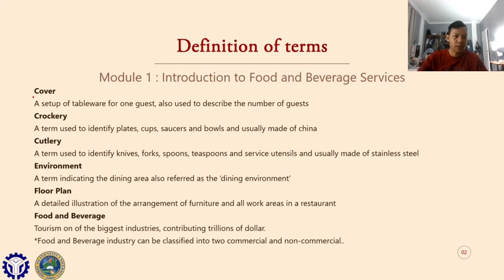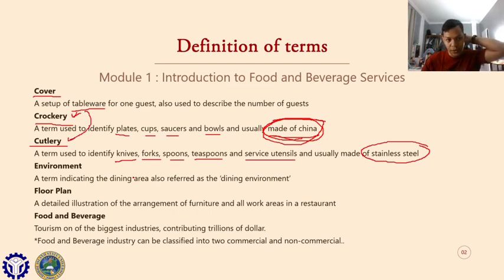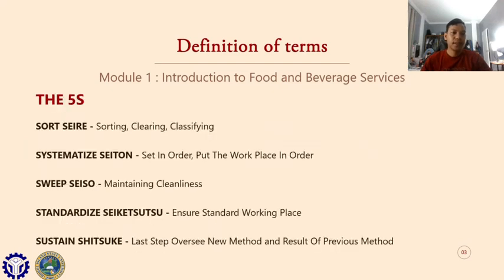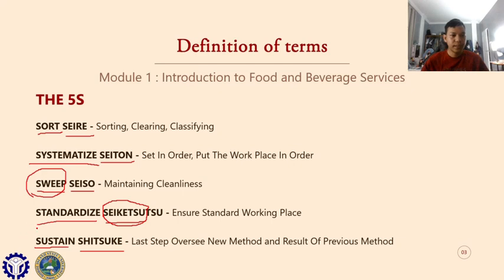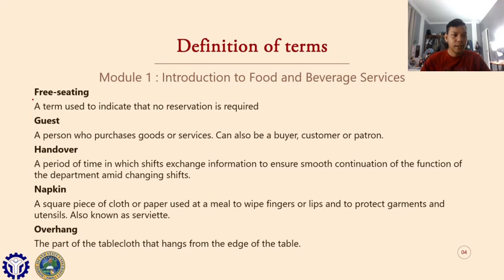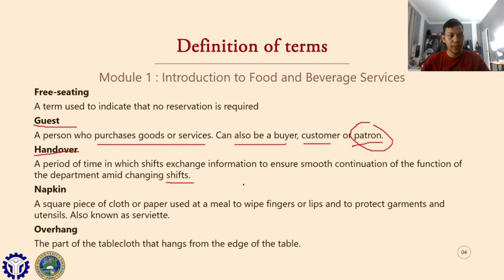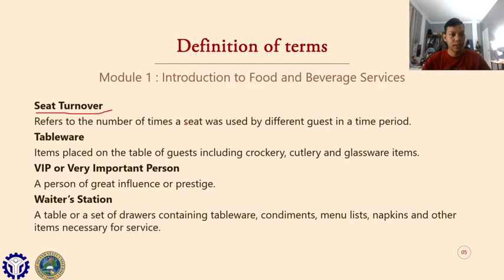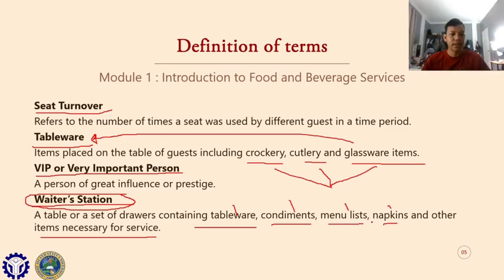Definition of Terms (Intro to F&B Services) | Fundamentals in Food Service Operations